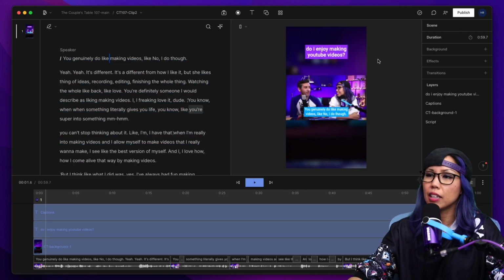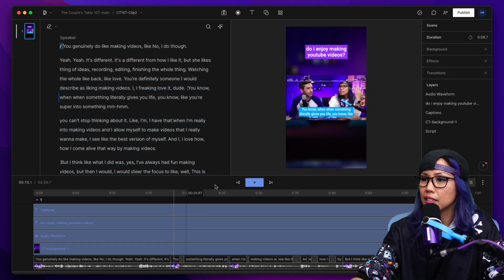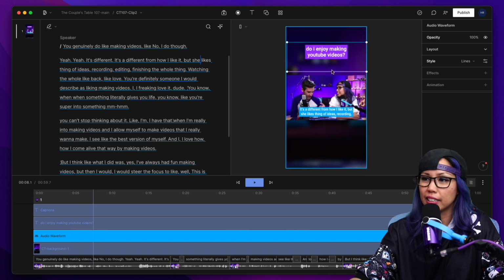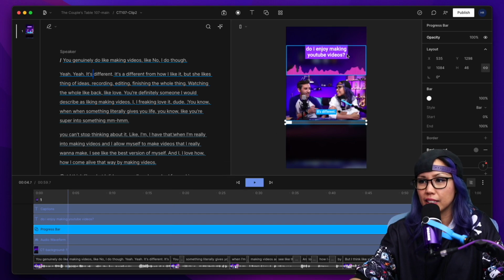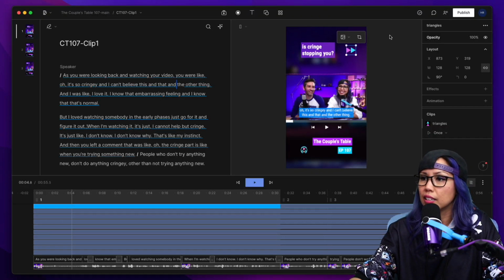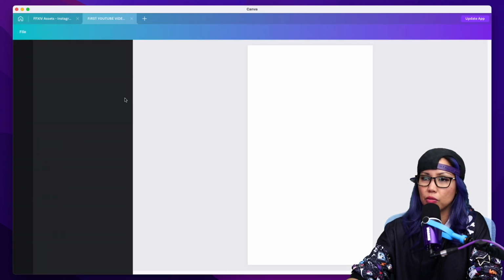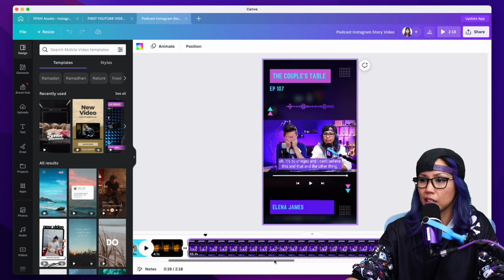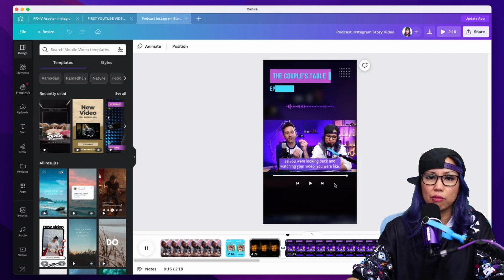How To Create a VERTICAL VIDEO CLIP of a PODCAST 📲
Here's how I create vertical clips of our video podcast using Descript and Canva!

🟣 TIMESTAMPS —
0:00 Turning a Video Podcast into Vertical Clips
2:00 How I Create Vertical Clips with Descript
3:15 How to Add Burned In Captions with Descript
5:10 How to Add Text & Titles in Descript
7:03 How to Add an Audio Waveform with Descript
8:37 How to Add a Progress Bar with Descript
9:29 How to Make Cool Graphics with Canva
11:00 How to Create Vertical Clips in Canva

My Jump Rope Channel: @heatherjustjump

38by38 video 6 of 38

CANVA - For thumbnails, end cards, banners, animation, and other graphics. I’m on the Pro plan but there’s an awesome Free plan!

ECAMM - For anything that has to do with a camera (streaming, pre-recorded videos, tutorials, screen shares, Zoom calls, etc).

TUBEBUDDY - My YouTube sidekick that helps me with video SEO, data analysis, and channel management.

RESTREAM - To multistream to YouTube and Facebook at the same time.

DESCRIPT - For creating subtitles and captions for my YouTube videos.

🟣 CAMERAS & GEAR —

Canon 6D Mark II (main camera)
Canon EF 35mm f/2 Lens
Standing Tripod
Sony ZV-1 (vlog camera)
Elgato Stream Deck
Rode PodMic
Focusrite Scarlett Pro
Rode PSA 1 Boom Arm
Samsung External Solid State Drive
Colored LED Flood Lights
Lighting Softbox

🟣 WHAT AM I CREATING ON YOUTUBE? —